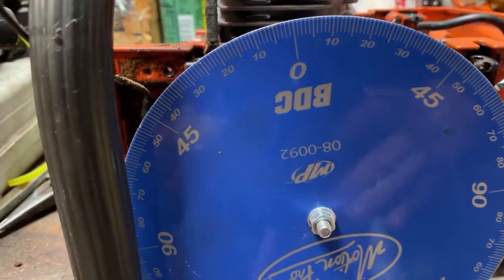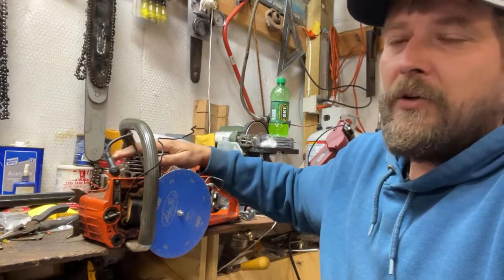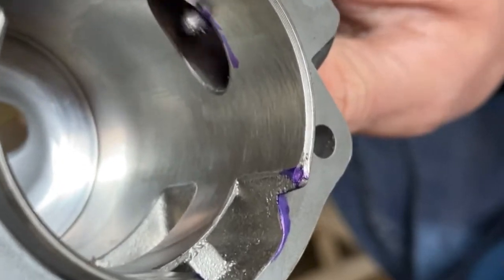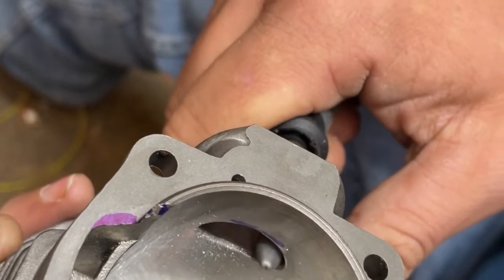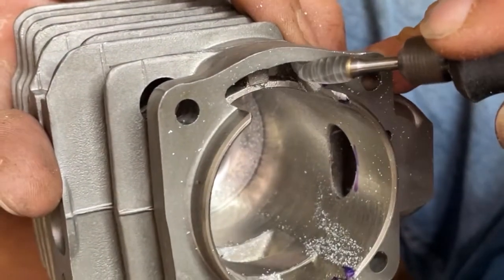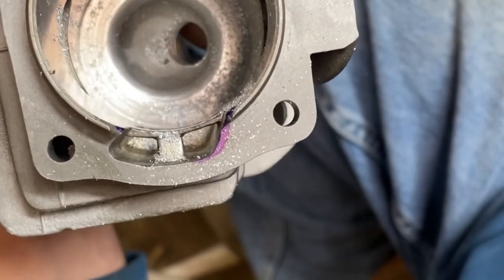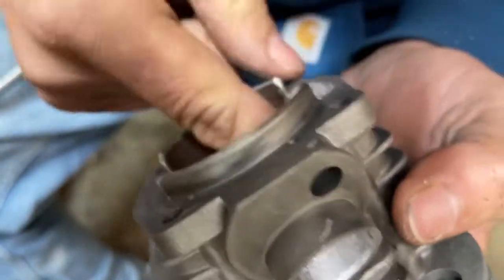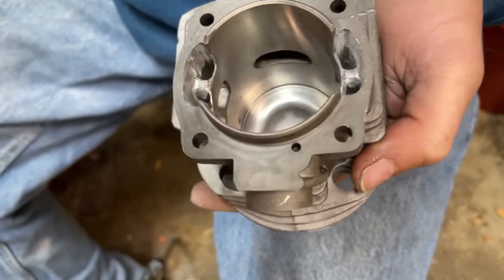Husqvarna 51 | Cylinder Porting Day